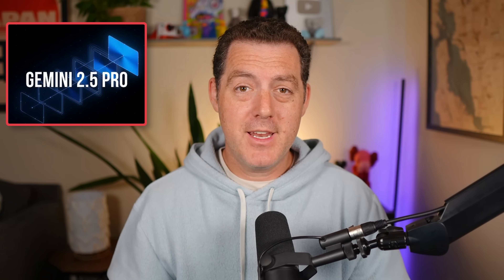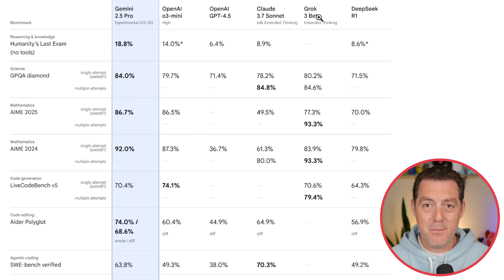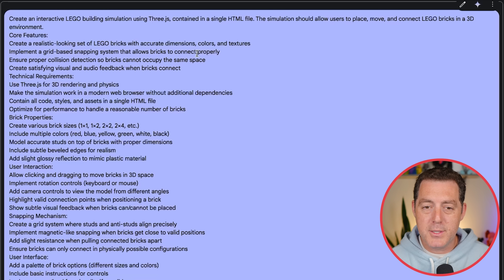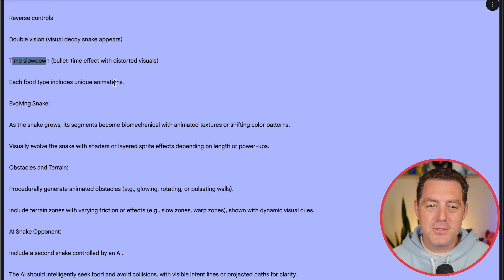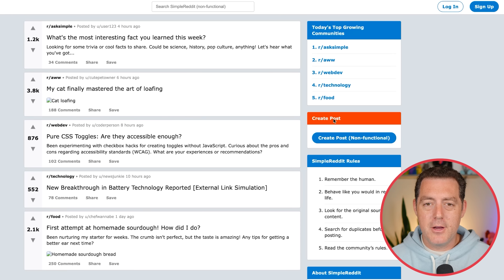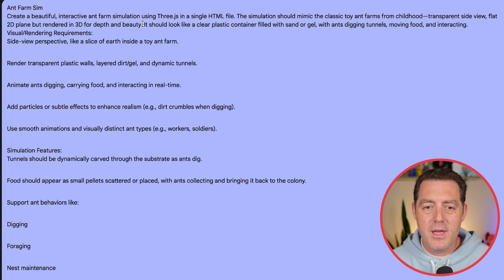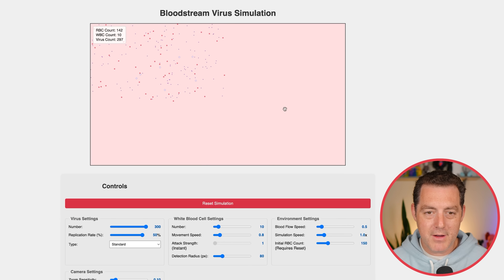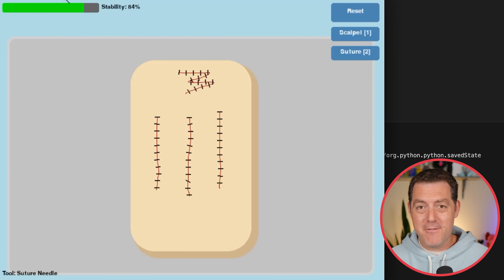Google Gemini 2.5 Pro is Insane...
Timestamps:
0:00 Intro
0:16 Rubik's Cube Test
1:28 Gemini 2.5 Pro Breakdown
2:20 Benchmarks
4:21 Testing: Lego Builder
7:06 Snake Game Improved
8:41 Flight Simulator
9:32 Another Snake Game
10:13 Recreating Reddit
10:39 3D Torus Knot
12:42 Ant Farm Simulation
14:36 2D Virus Simulation
16:25 3D Virus Simulation
17:23 Surgery Simulator
18:13 Outro